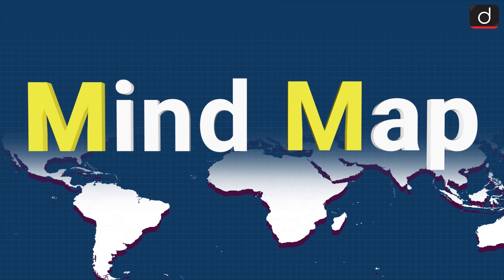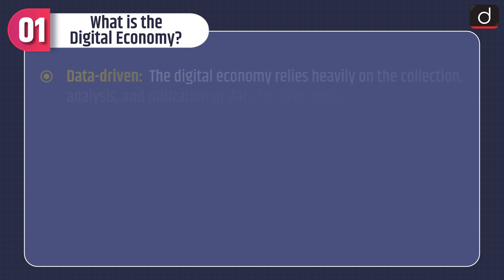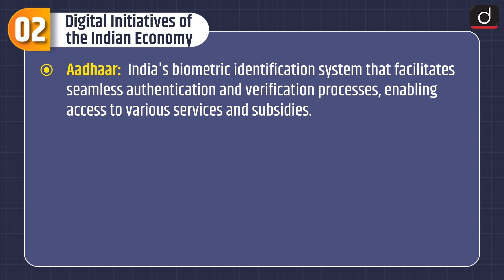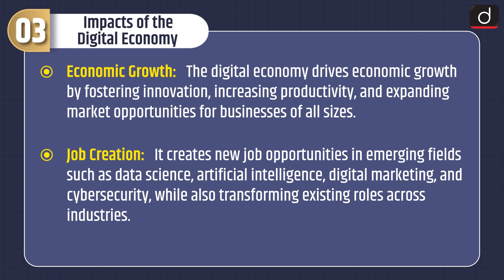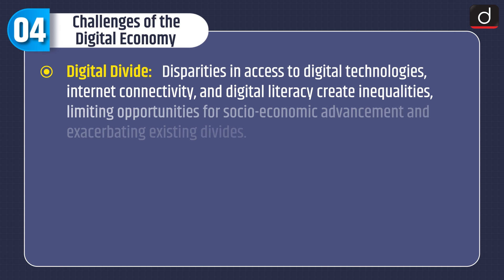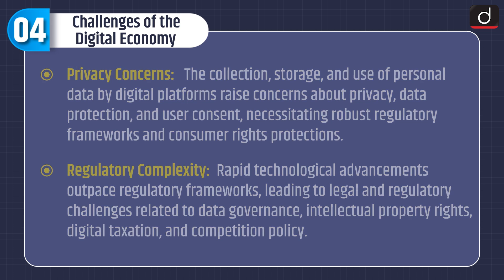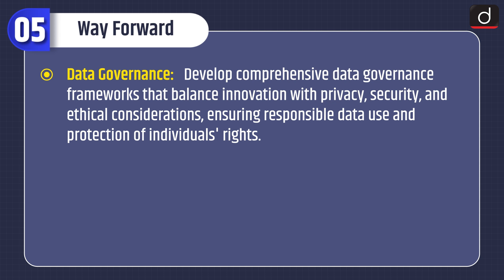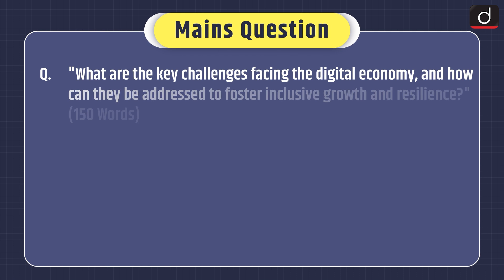Digital Economy | Mind Map | Drishti IAS English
• Subject – Economy
• Topic – Digital Economy

The programme covers the following subjects:

1. Polity
2. Economics
3. History
4. Geography
5. Science & Technology